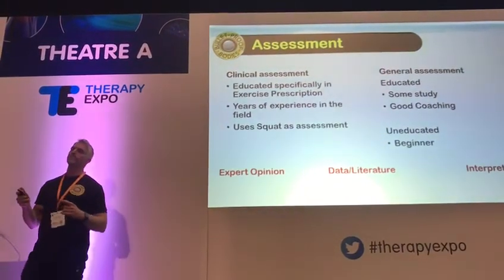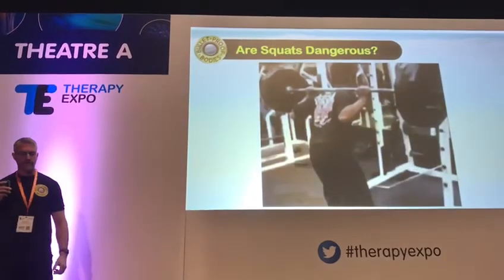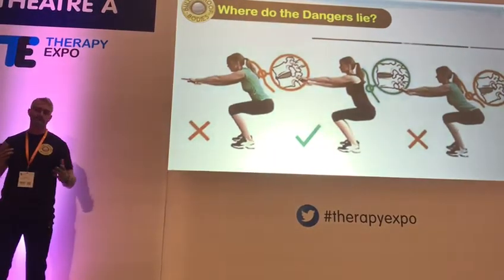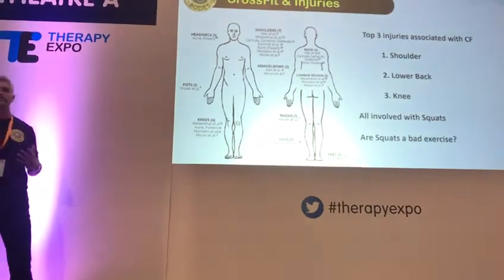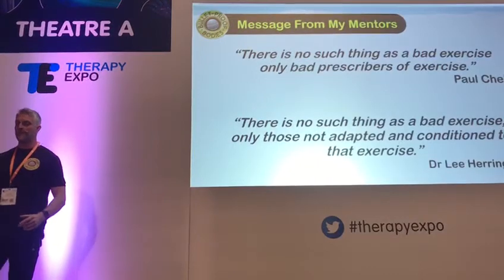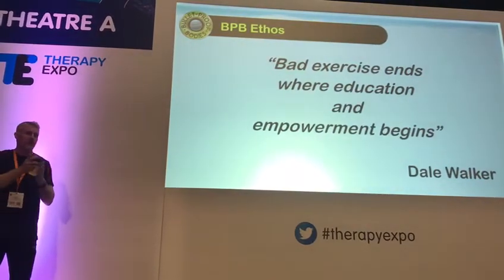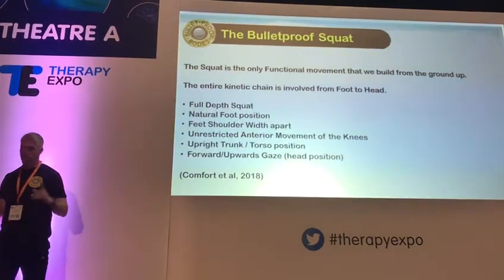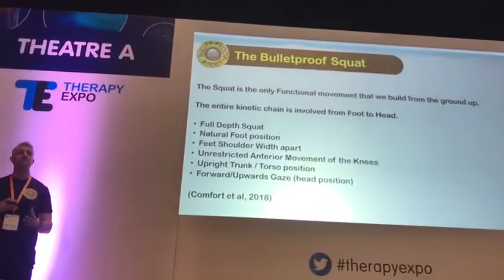Bulletproof Your Squat Part 2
Squats